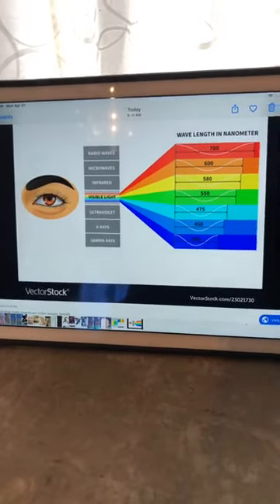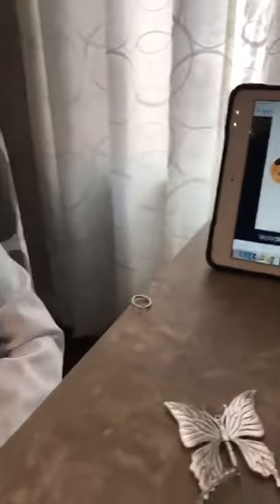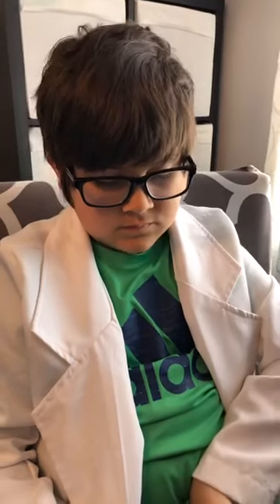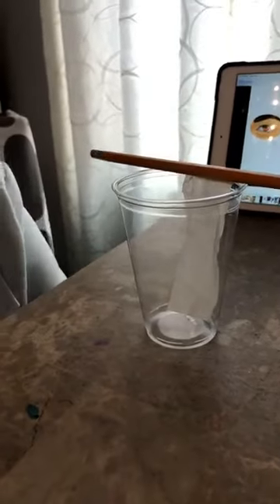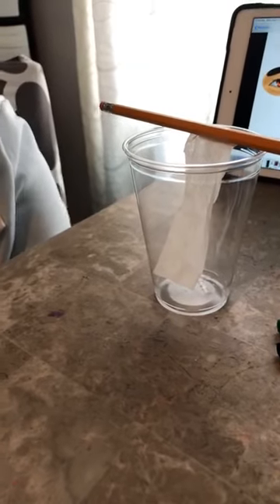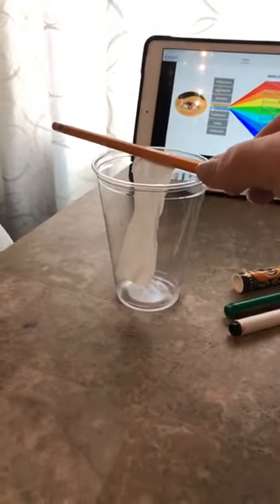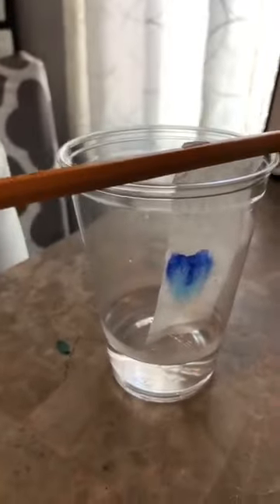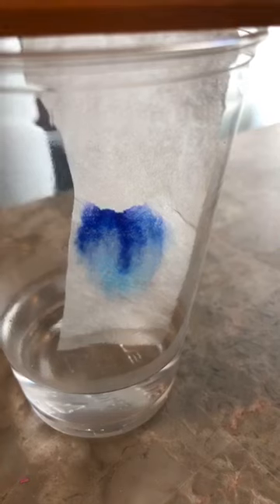Colour Physics, Chromatography, and More!